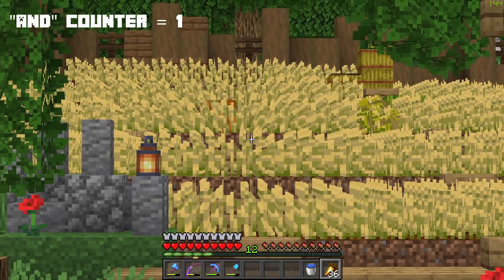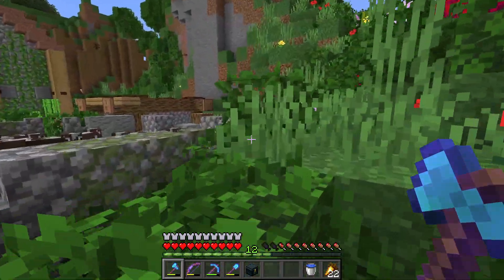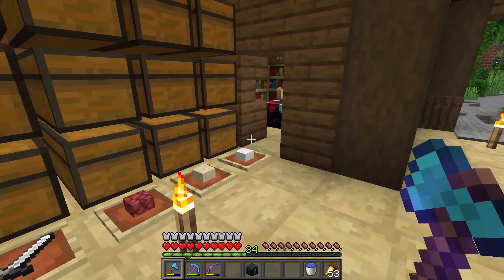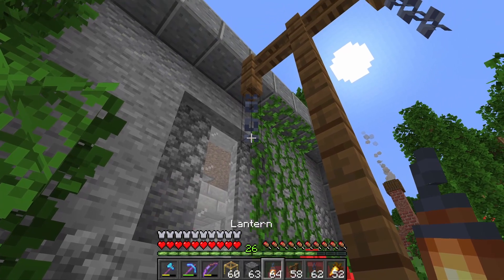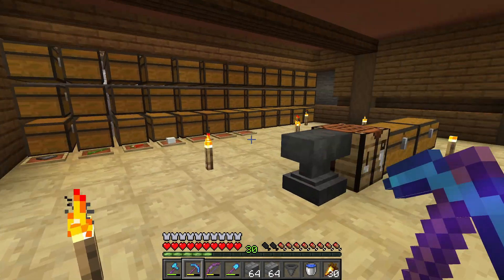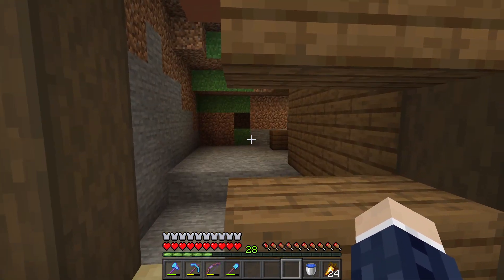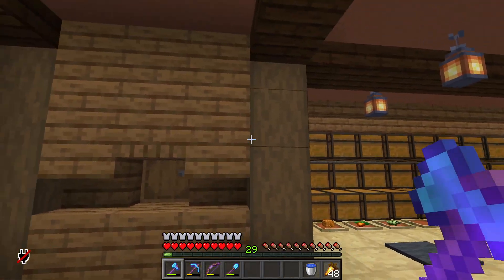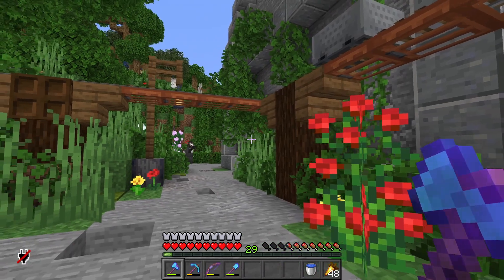[IGRA SMP S1] Ep 13 The finale!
In this episode we finish off the base with some more building and technical work. This is the finale of the first season. A new season will start soon with plans to be bigger and better!

Credits and useful links:
Ok nothing else to go here today. :)